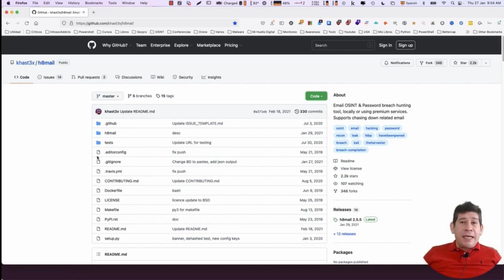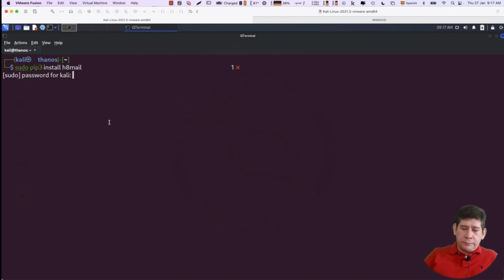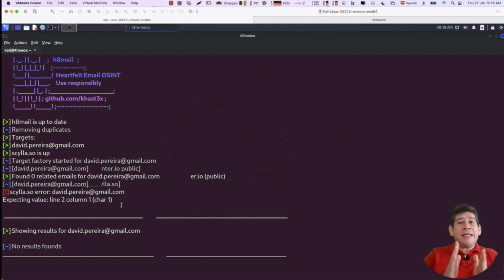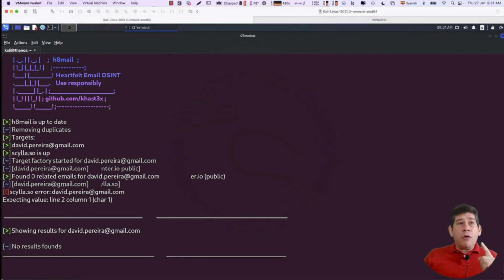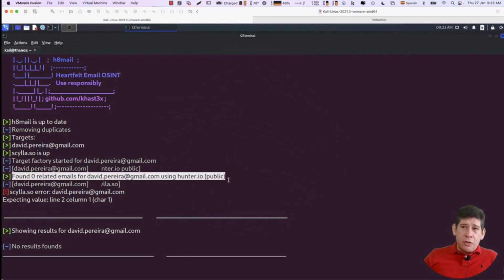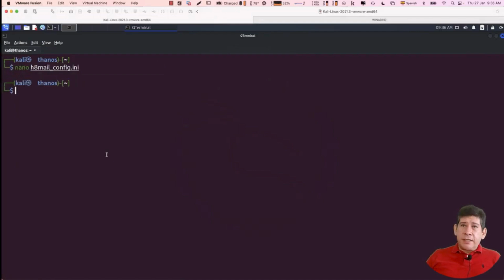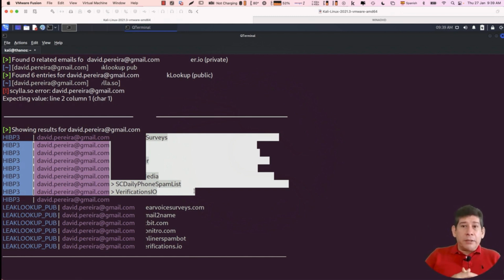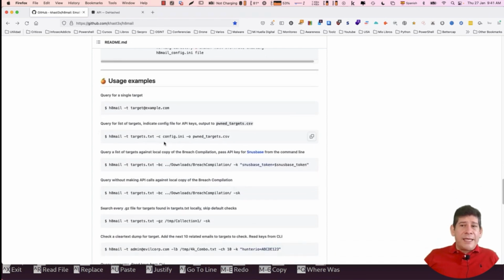My email has been hacked!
In this video we explain the use of the h8mail tool, which helps you to know if your email password has already been hacked, and is in one of the leaks and attacks that cybercriminals perform every day.

👇Don't forget these resources I mentioned in the video👇__________________________________
📒💡Resources💡📒